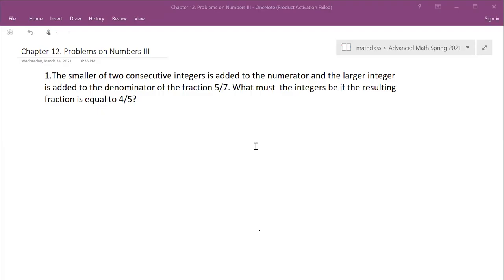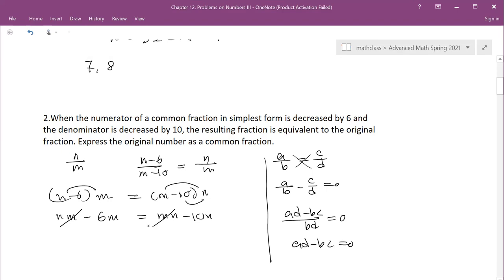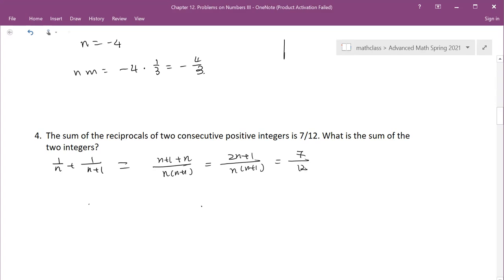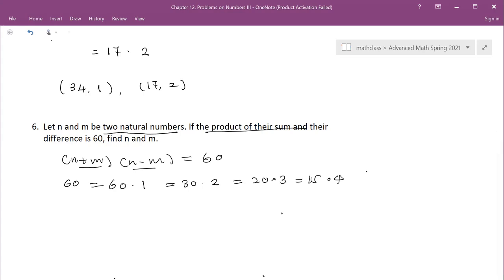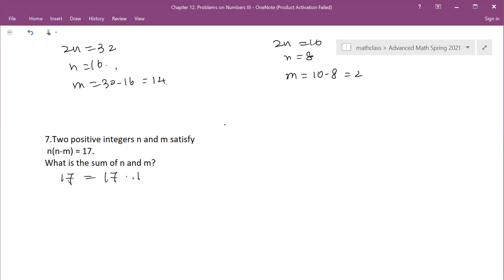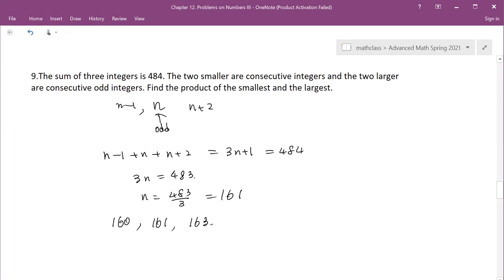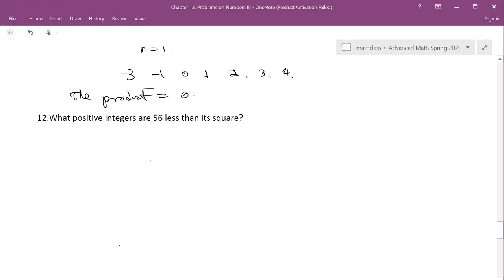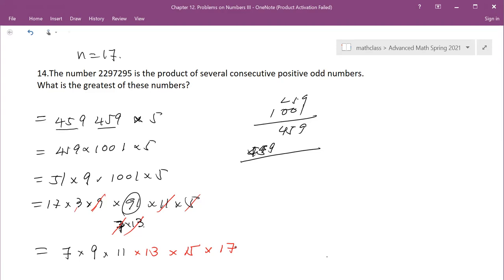Advanced Math I Chapter 12 Problems on Numbers